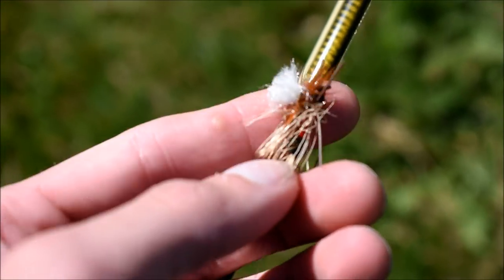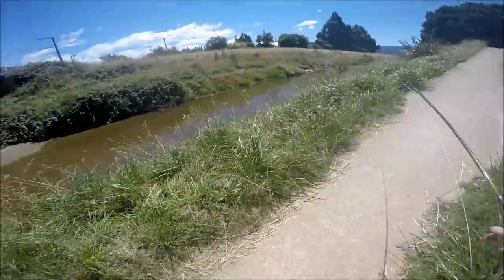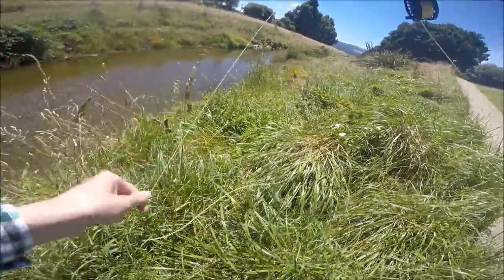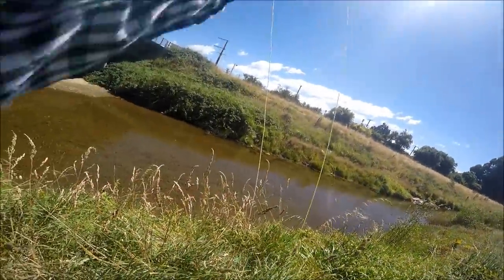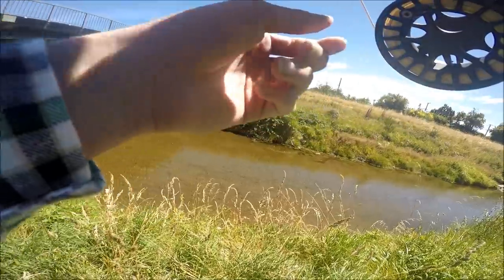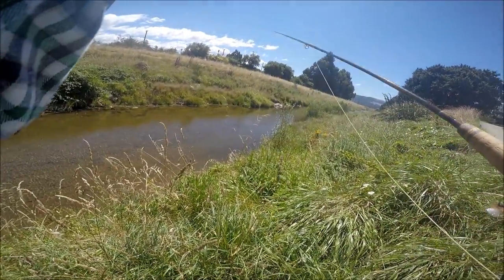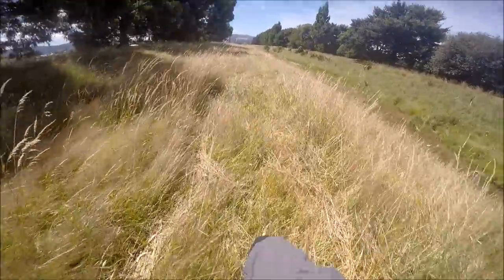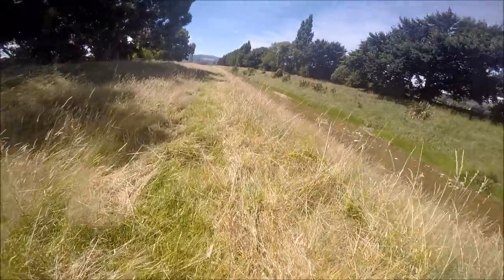I SPOOKED This MASSIVE Brown Trout Then CAUGHT IT 5 MINUTES Later!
In this video i head down to the stream before the hot weather creates a bad algae in the system, i was trying to spot fish then all of a sudden one pops out of nowhere. into position but i spooked him. What happens after that is all history, watch the video and find out what happens...

Also got a pretty exciting saltwater fishing series to upload within the next couple of weeks of myself and Adam Clancey from the TV show Fishy Business fishing in the New Zealand Sportsfish Nationals Competition, so stayed tuned for that.

While you're at it go follow my good friend Dan from Daiwa NZ on social media, he's just started up a YouTube channel. Also coment below if you'd want to see me and Dan do some fishing videos together!